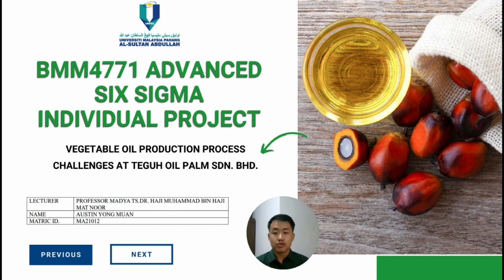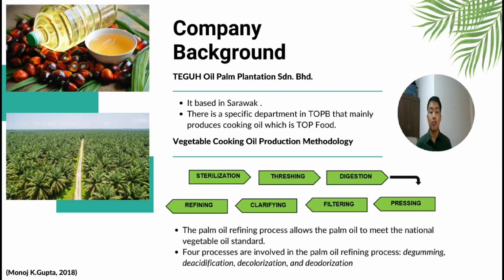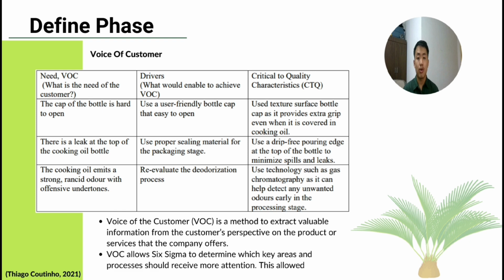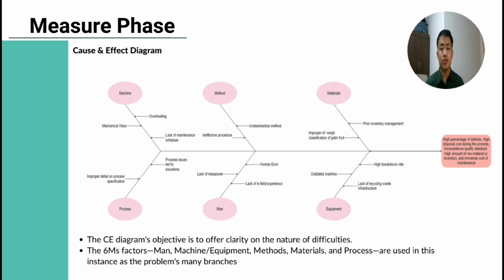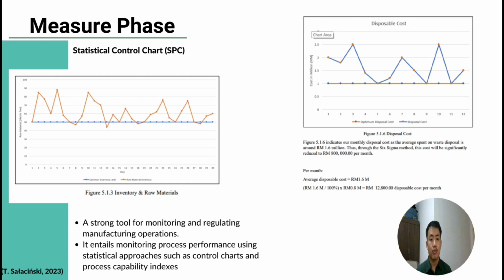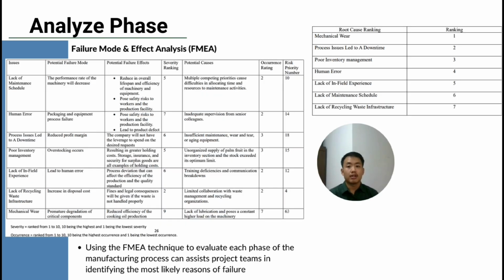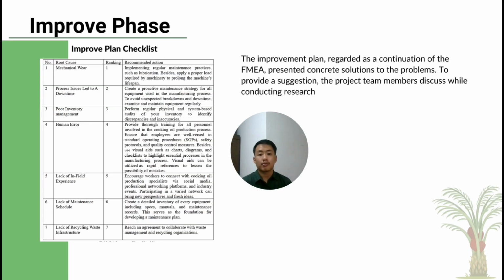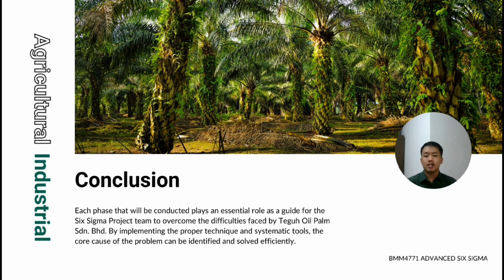BMM4771 ADVANCED SIX SIGMA INDIVIDUAL PROJECT [Vegetable Oil Production Challenges]